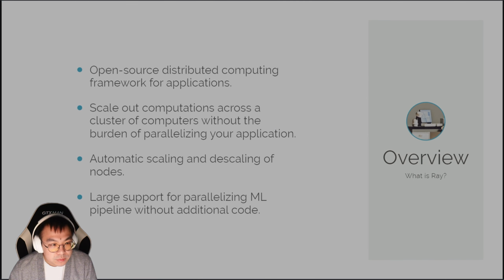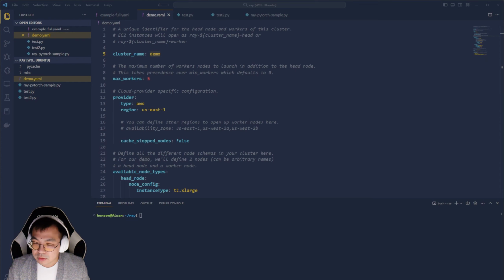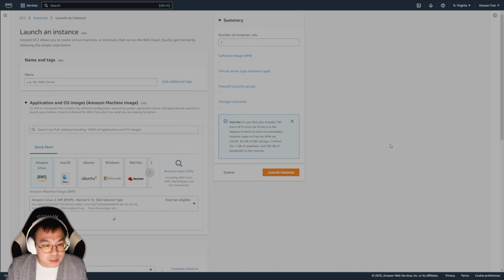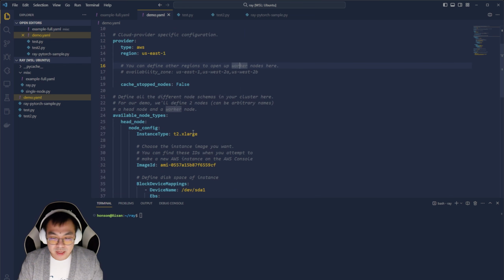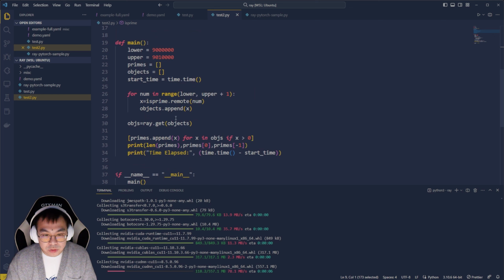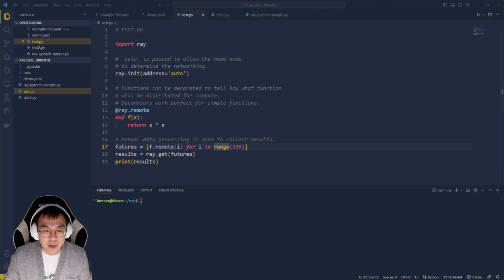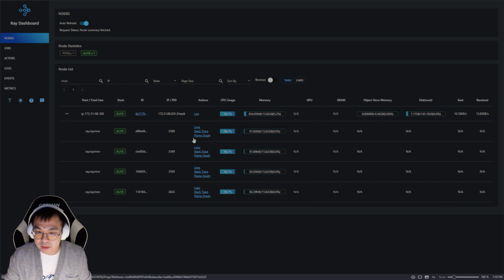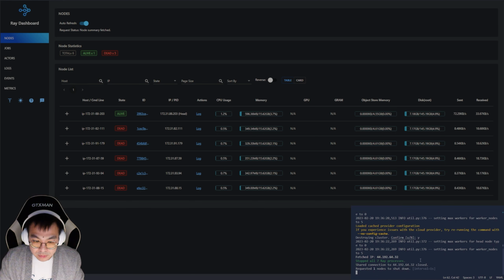Getting Started with Ray Clusters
Ray is a framework for developing and running parallel and distributed applications emphasizing ML tasks. Ray enables users to harness the power of distributed computing without much effort.

Whether you’re using the framework for non-ML or ML-related tasks, Ray is a fast and flexible open-source framework for distributed computing. Ray has built on top of their core framework to provide Ray AIR, a suite of end-to-end ML tools all accelerated by paralleling computing.

Today, we’ll walk you through how to send jobs using Ray to AWS from your local machine. To do this, we’ll walk through how to define and set up a Ray cluster. In addition, we’ll go through some commands that might be useful to manage your Ray cluster.